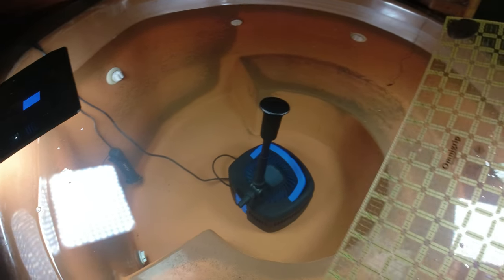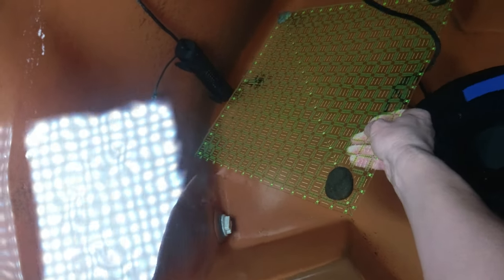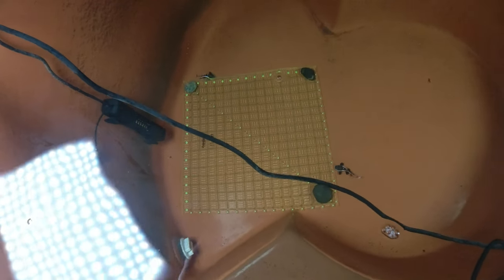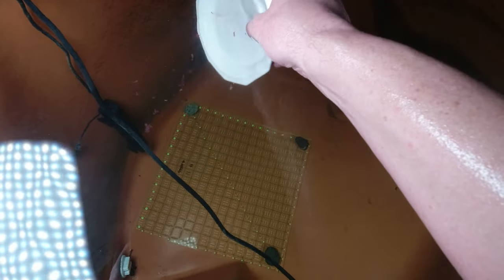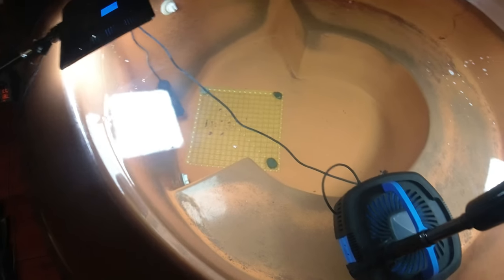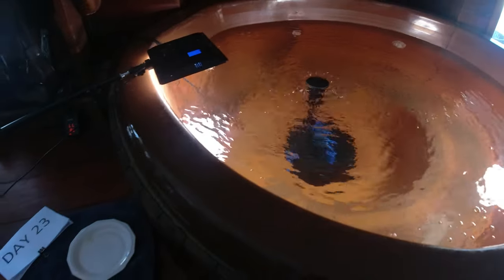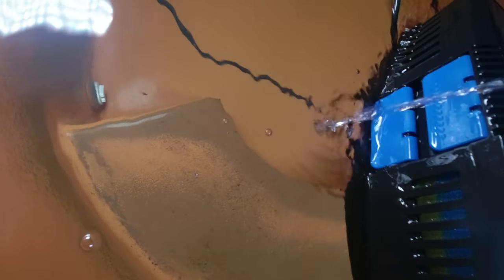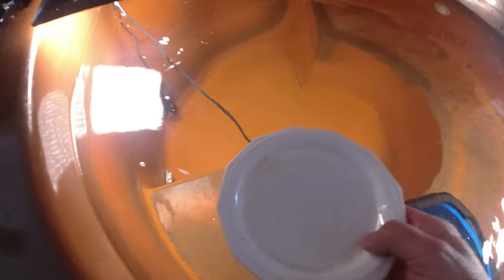Measuring my Red Tail Catfish! Day 23 Monitoring the Rapid Growth of my Two Red Tailed Catfish!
In this video I'll measure my two red tailed catfish on day 23!

Here's a link to the heater I use:

Here's the camera that I'm using, DJI Osmo Action Cam:

This is the waterproof housing for my camera:

Here is the one inch square grid I'm using:

Here's a nice fine mesh bag with zipper that I use for carbon in my filter:

Here's the pond net that I use:

Here's a link to my selfie stick:

Here's the carbon I use in all my ponds and aquariums:

Here's the lightweight hose I use for water changes: